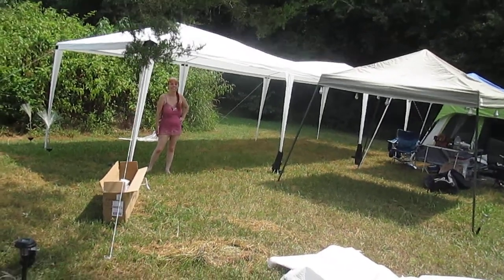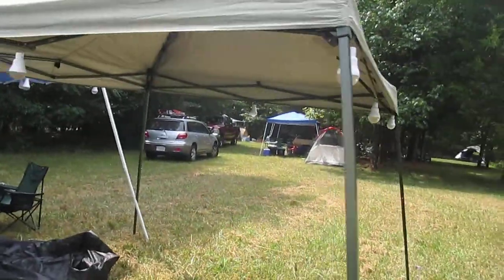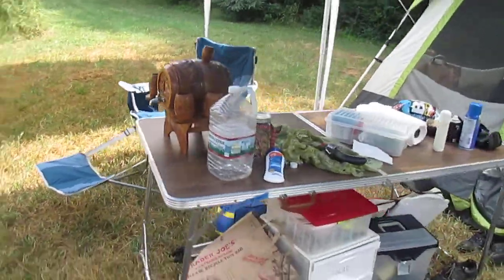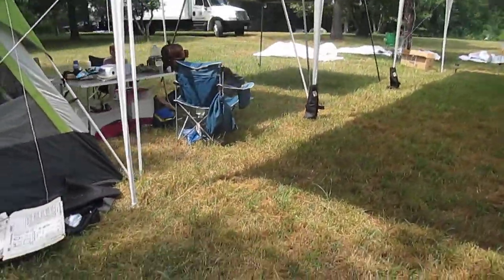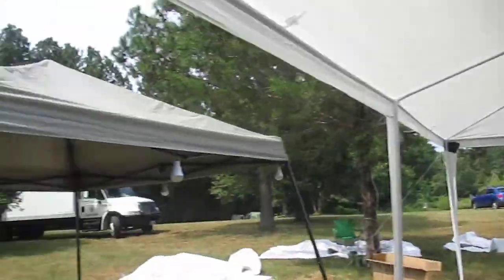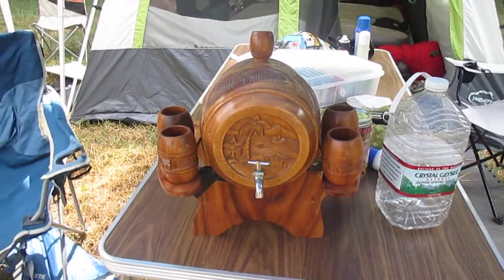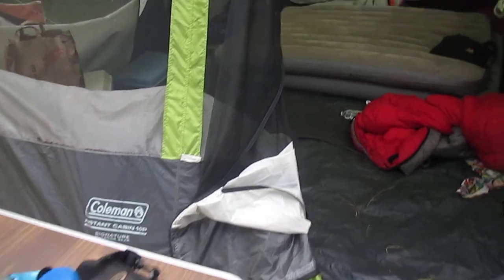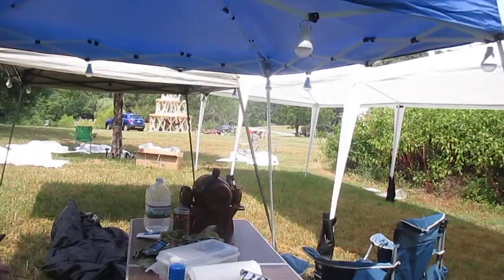20170721 1109 - Birthday Burn - our camp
cringing at my old voice

This is the biggest campsite we had ever made. We couldn't believe we fit it all in the back of the Prius.

Carolyn, Clint.
air mattress, campsite, coolers, popups, solar lights, table, tent, wedding tent.

Bracey, Virginia.

BACKSTORY: Achievement Unlocked: Attended virginal burn. Birthday Burn!!! -- The first (only?) year for this burn -- was intimate and awesome -- and we declare their effigy to be twice as good as any of the 2 Wickerman effigies we've seen burned. (3 Wickermans ago, we missed the burn due to alcohol.) // This was our 51st time camping. // On the flip side, it turns out packing 600 sq ft of tents and shade shelters, instruments, board games, croquet, bocce, cornhole, fireworks, 2 coolers, lights, clothes, kink toys, etc (all into a Prius) and driving 4.5 hrs to camp 3 days in 110 heat index while having a horrible illness and occasionally coughing up blood is a way to learn your limits. // HARDEST CAMPING EVER. (Other than that time we tried to camp on Assateague Island during a tropical storm. Don't do that. You will end up having to leave. At least we did not have to leave.) // Clint was on the verge of heat stroke almost every day. We left a day early to not die. If not for the chill room with A/C, we probably would have had to leave before the burn. // Clint was also unable to do anything physical. We had to decamp over a 2 day period. It was just too fucking hot. If the AliExpress solar-powered fan hadn't arrived the day before, Clint'd have been even MORE fucked. // At Ramblewood for Fusion, the heat index was 95, but survivable. This 110 shit melts the eye makeup right off your fucking face. So we've learned our limit is about 95, nowadays. We will have to exercise caution, check forecasts, and possibly avoid early-bird tickets for anything in July. And also NOT bring the 30x10 shade shelter we bought, which is way more work than putting up three 10x10 pop-ups. However, it was inviting enough to get a bunch of people to visit our camp. But several parts of it broke upon first install. We filed a credit card dispute. The heat made us hardly do anything. We just talked and sat around. We didn't play any of the games we bought. We didn't launch our fireworks. We still had a great time. The effigy was amazing! The heat, however, just sucked the most of any heat of any of the 51 camping trips we've ever been on. It was rough.